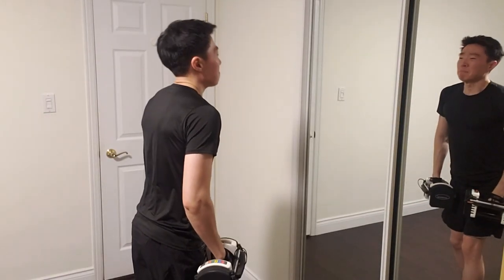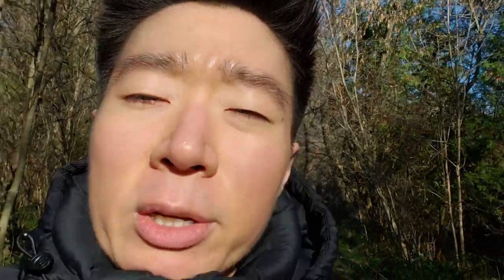1% Better Day 12 - Legs, Mochi sick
I hope she gets better.